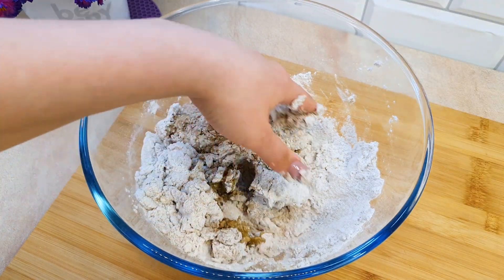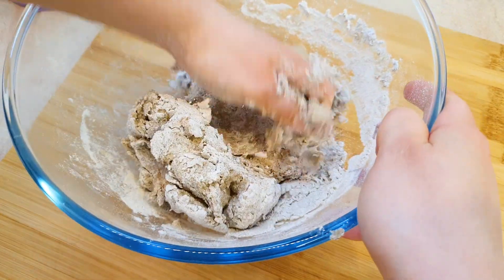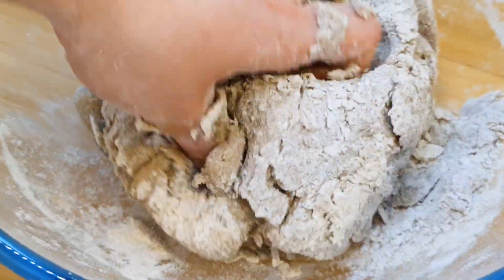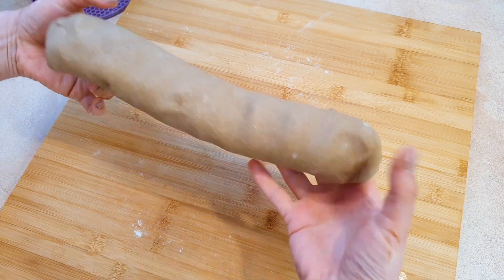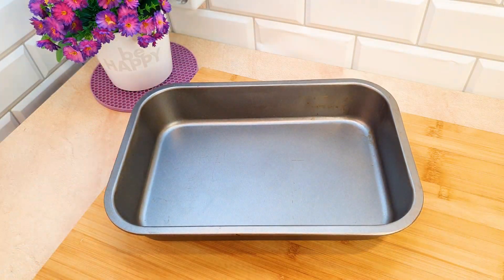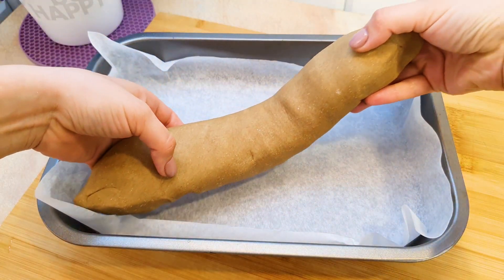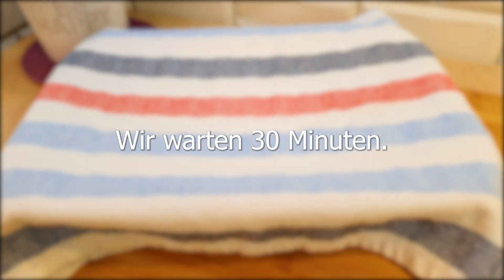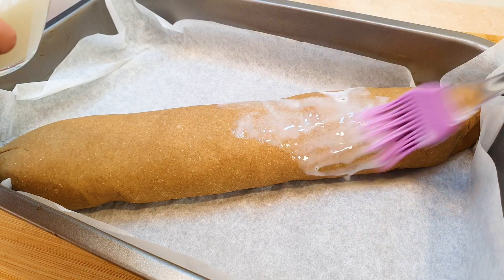Das leckerste Brot aus einfachen Zutaten. Roggenbrot. Brot backen. helga kocht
Mischen Sie Wasser mit Mehl und Sie werden vom Ergebnis begeistert sein. Roggenbrot. Brot zu backen. Helga backt heute leckeres selbstgebackenes Brot. Hallo zusammen! Heute habe ich Roggenbrot gebacken. Dies ist ein schnelles Rezept. Das Brot ist lecker. Wir haben es sehr schnell gegessen. Das Brotrezept ist ganz einfach. Machen Sie selbstgebackenes Brot! Wie man kocht? du fragst! Schau dir mein Kochvideo an! Und Sie werden verstehen, dass es ganz einfach ist! Auf meinem kulinarischen Kanal gibt es viele Videos zum Brotbacken! Sehen Sie, wie einfach es ist, Brot zu backen und Sie können selbst Brot backen. Weißbrot, Milchbrot, Brötchen, deutsches Brot, Pasteten, Tortillas, Focaccia. Viele leckere Rezepte. Das leckerste Brot aus einfachen Zutaten. Roggenbrot. Brot backen. Helga kocht
Roggenbrot Rezept und Zutaten:
Schalten Sie Untertitel ein, um das Rezept besser zu verstehen!
350 g Roggenmehl.
7g Trockenhefe.
210ml warmes Wasser.
1 Teelöffel Zucker.
1 Teelöffel Salz.
2 Esslöffel Olivenöl.
Den Teig kneten.
30ml Balsamico-Essig.
Aus welcher Stadt siehst du meine Videos?
Schreib mir! Ich freue mich, mit Ihnen zu kommunizieren!
Mehl.
Das Baguette formen.
Pergament.
Mehl.
Wir warten 30 Minuten.
Milch.
Mehl.
30-35 Minuten bei 190 ° C / 375 ° F backen.
Wie schön und weich er ist!!!
Sehr lecker!
Gefällt dir mein Rezept? Schreib mir!
Guten Appetit!
🤗 Freunde, wenn dir dieses Video gefallen hat, hinterlasse deine Kommentare. ✍ Ich würde gerne Ihre Meinung hören.
🥗 Auf die gleiche Weise können Sie dieses Video mit Ihren Freunden teilen.
❗❗SCHREIBEN SIE EINEN KOMMENTAR oder setzen Sie ein lächelndes Gesicht. Es wird nicht schwer für dich, aber ich bin so glücklich!